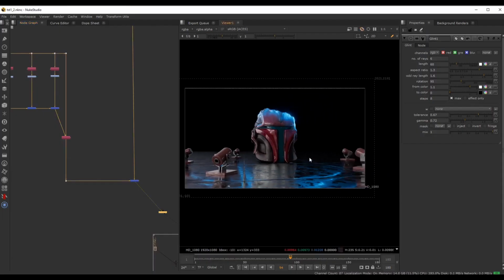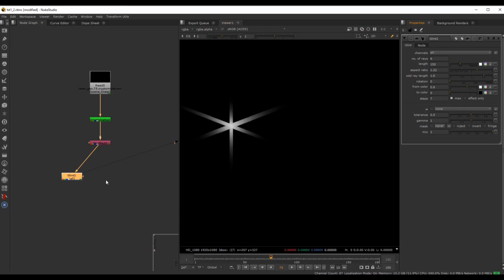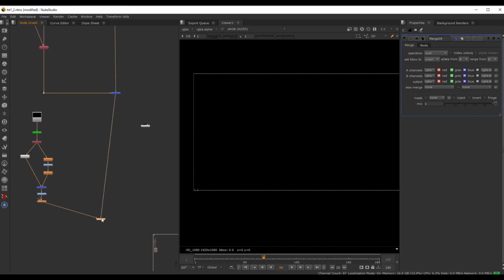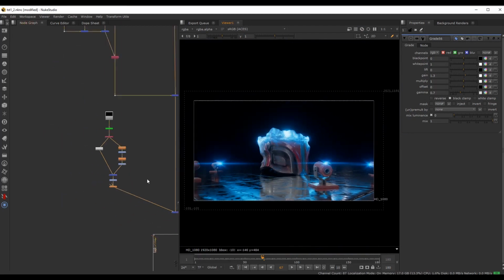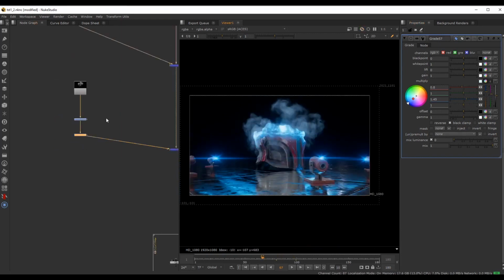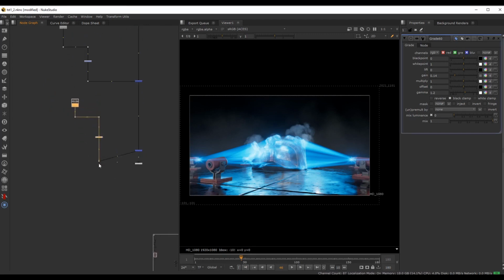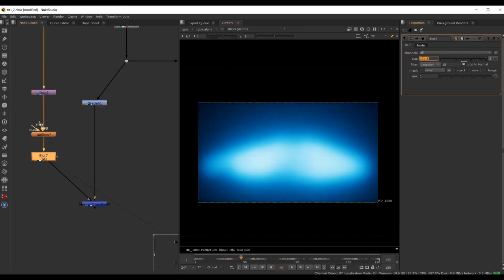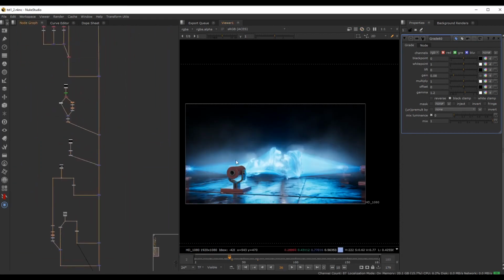17 V Comp